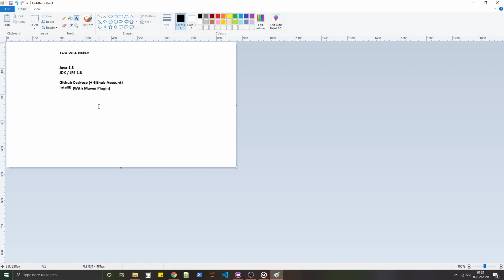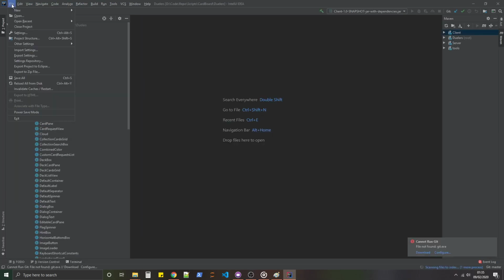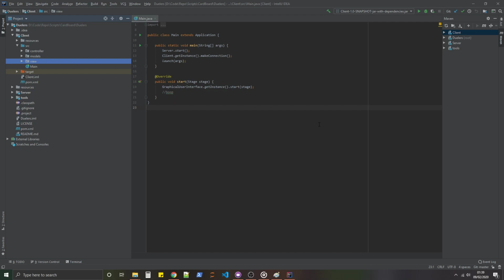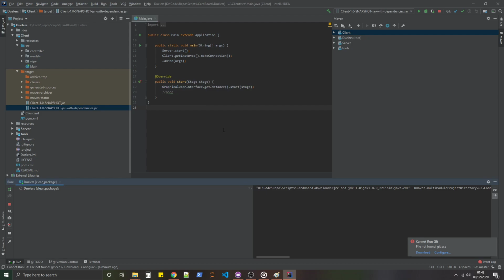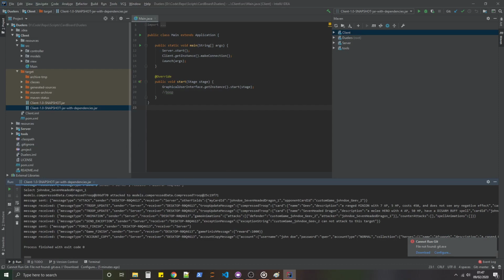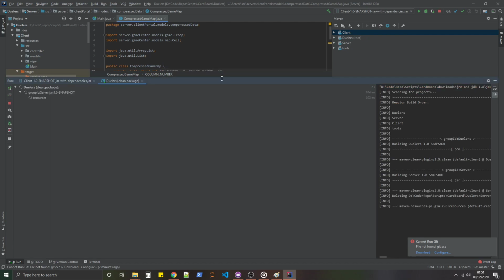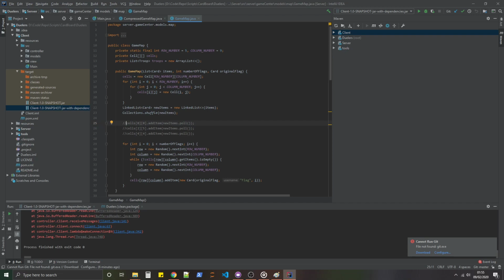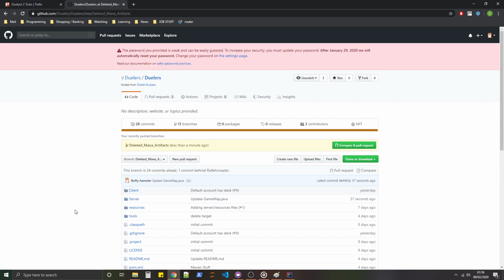Duelyst II New Dev Guide: How to get started with the project.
Here's a quick guide for people with tech skills but do not know who to get started with our Duelyst II project.

Note: Development sometimes moves quickly, therefore information quickly becomes outdated. To get up-to-date instructions please consult readme's in the repository, github, discord server, etc.

Covers:
* The software you need
* How to import and build the project (with maven)
* A quick overview of the code
* How to Commit changes to the Github Repo